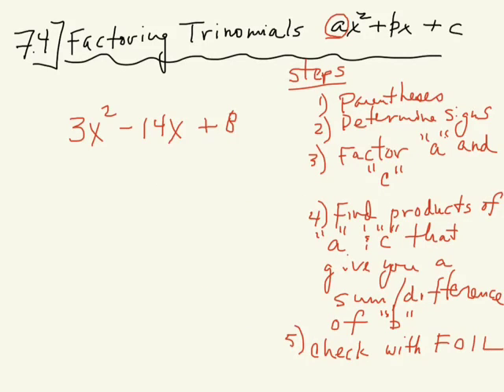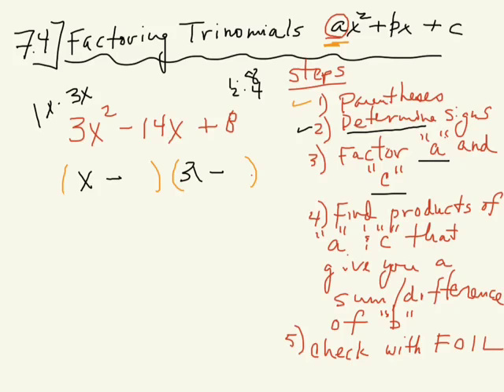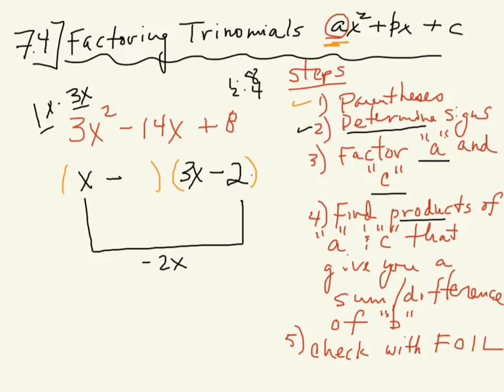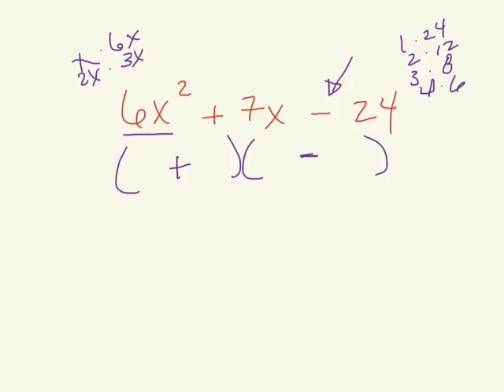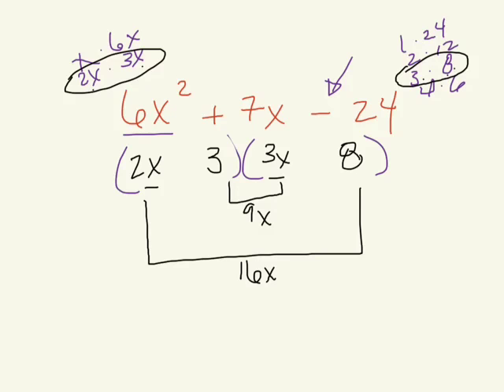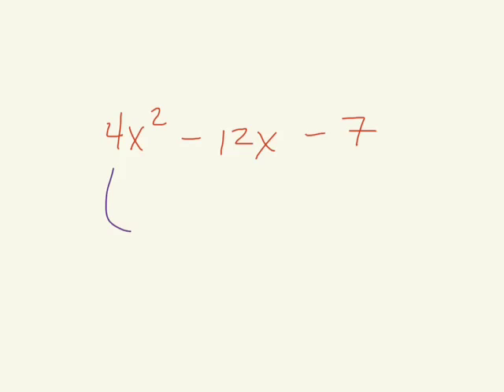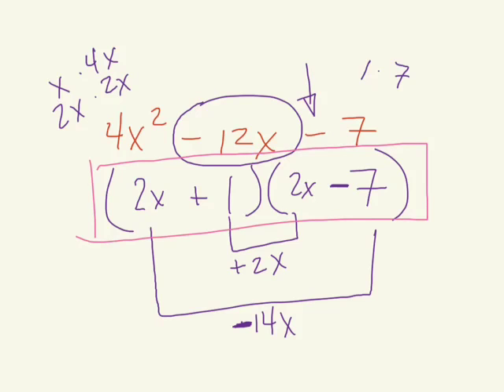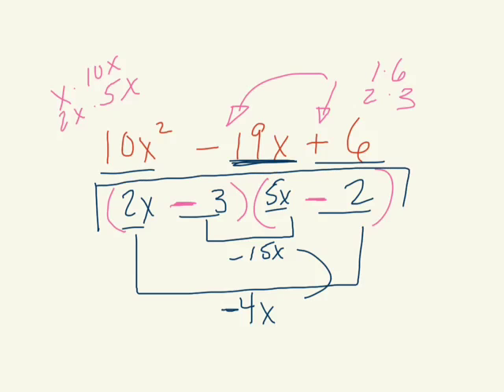Factoring trinomials with "a" not equal to 1